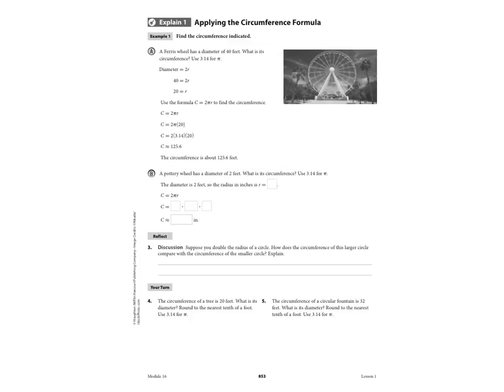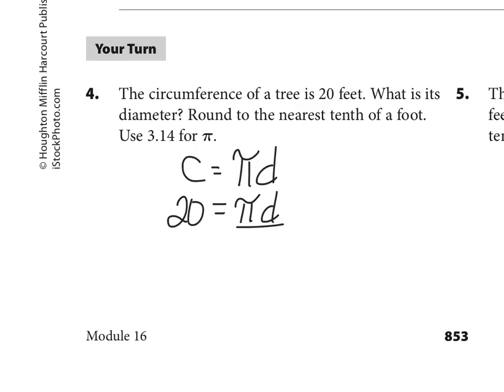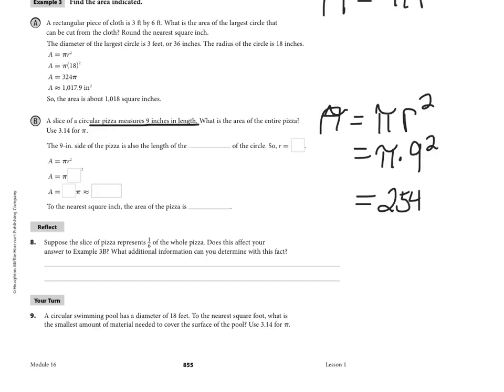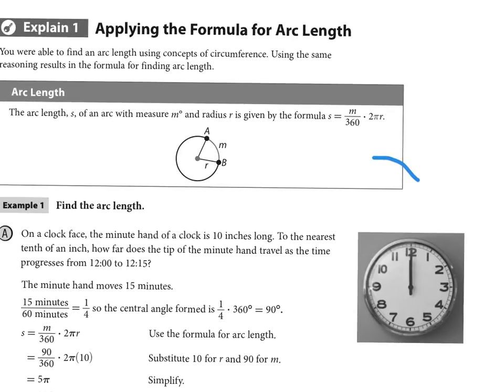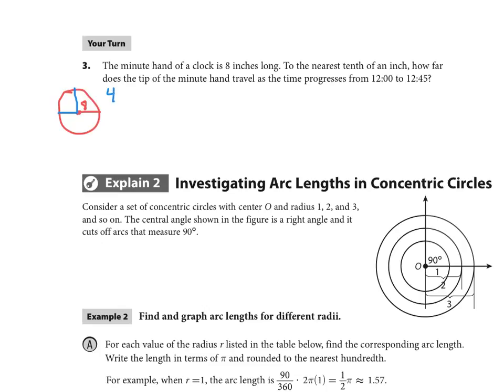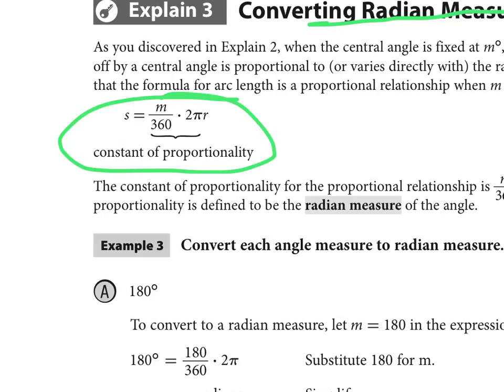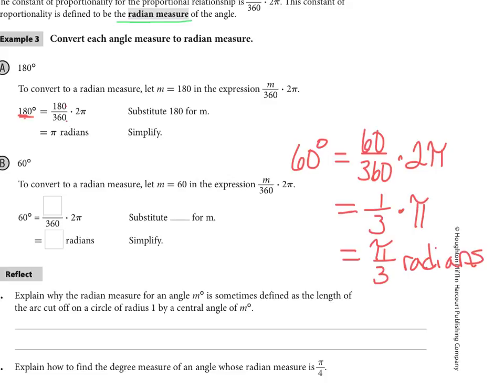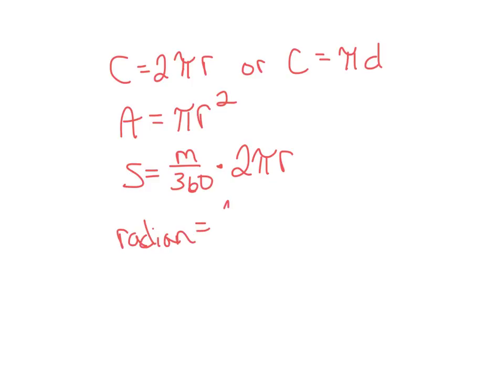16.1 - 16.2 video